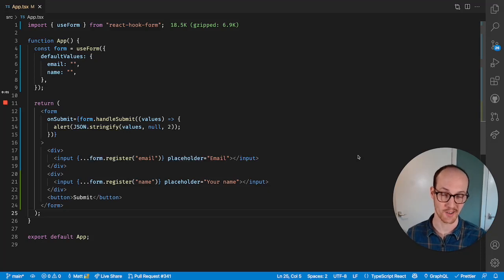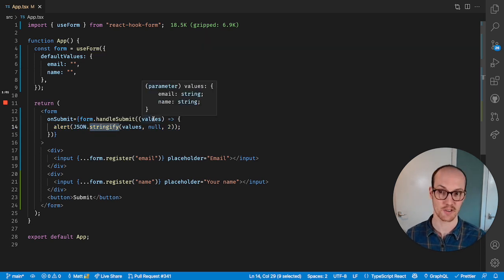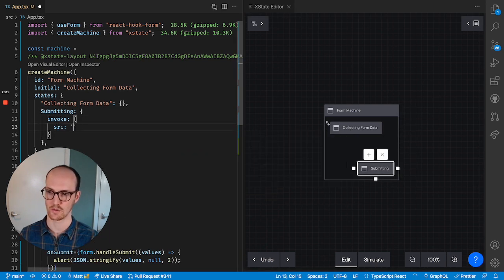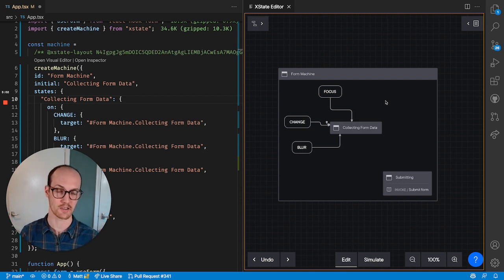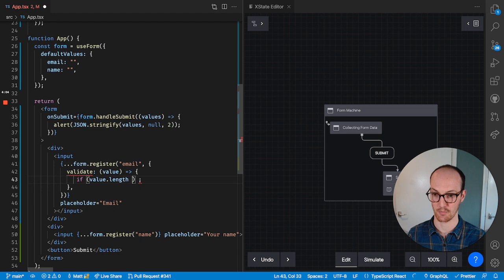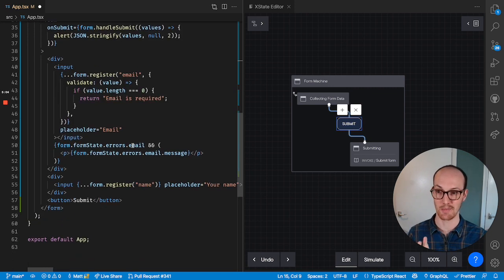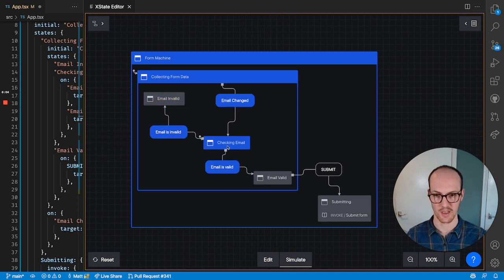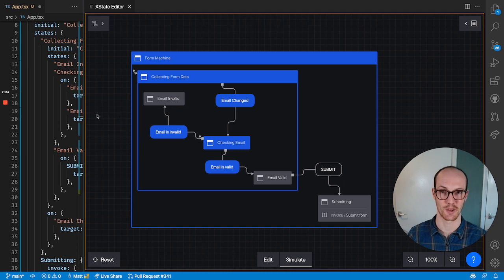Integrating Form Libraries (in React/Vue/Svelte) with XState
Stately Developer Matt Pocock takes you through how to integrate form libraries with XState.